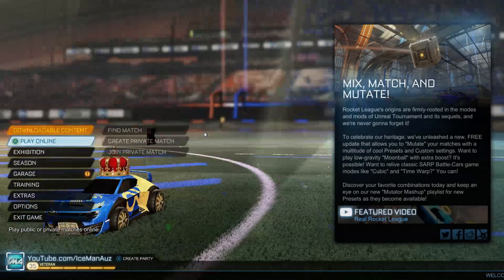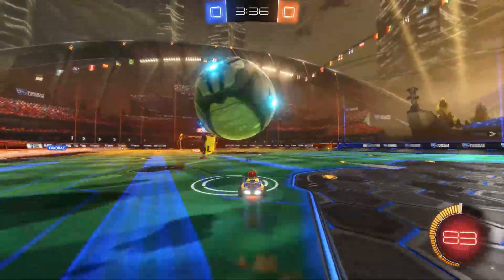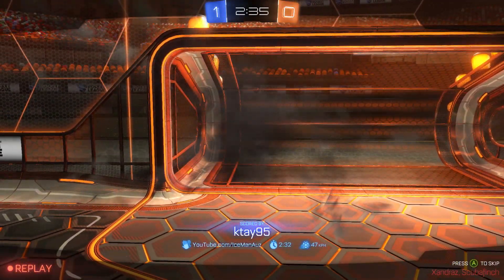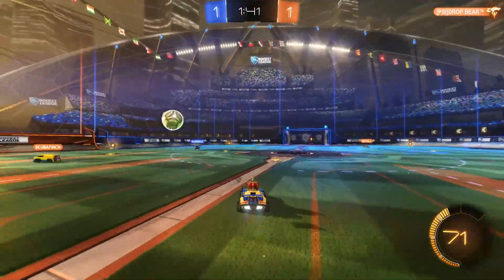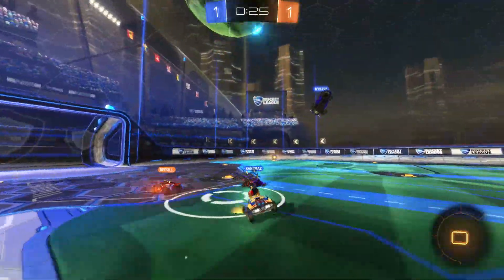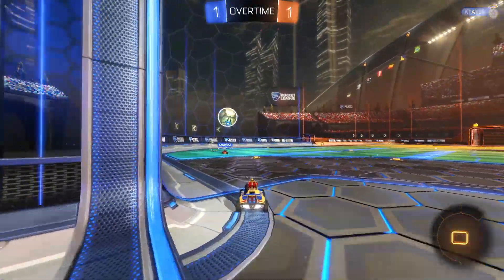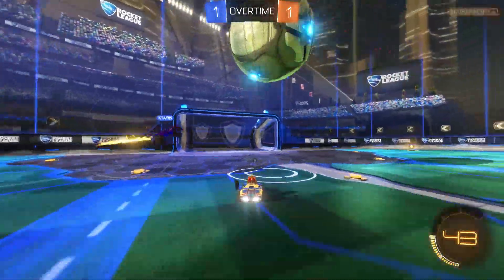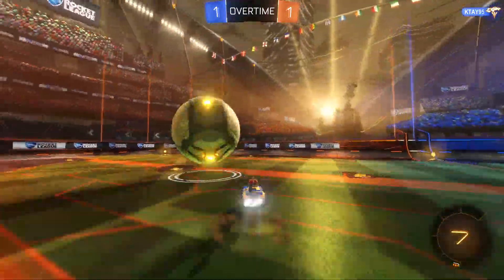LET'S BEGIN! - Rocket League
Today we play Rocket League's Mutator Mashup mode. Also we cover tips and tricks and review Rocket League. (Rocket League PC DLC Gameplay)